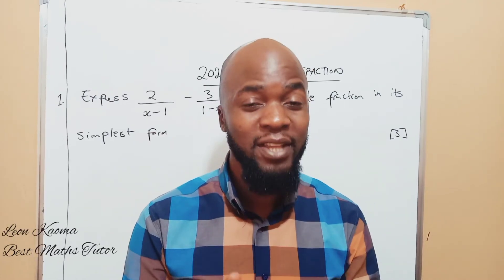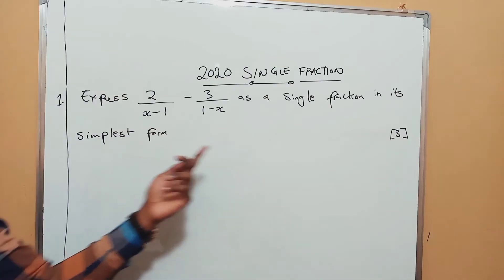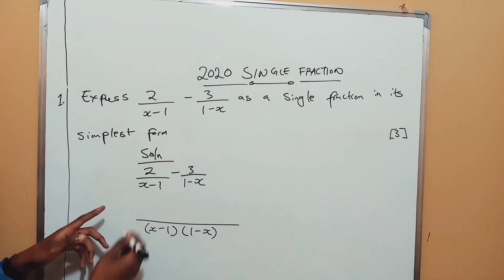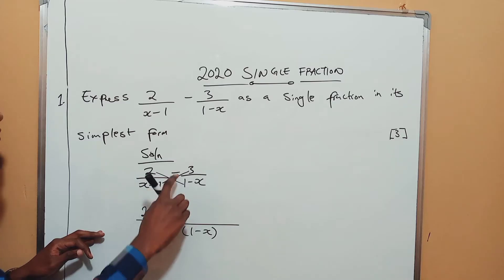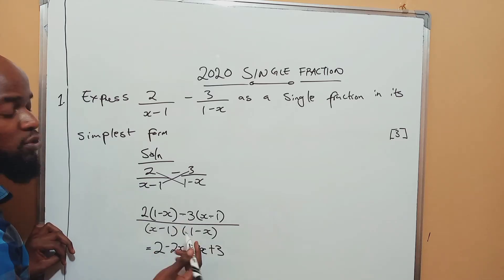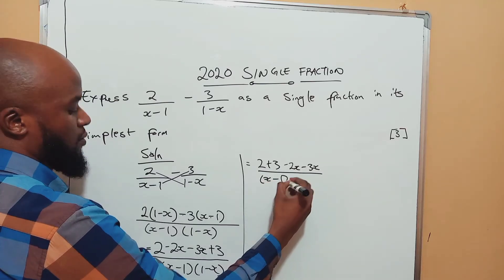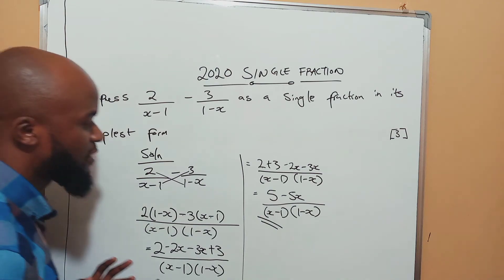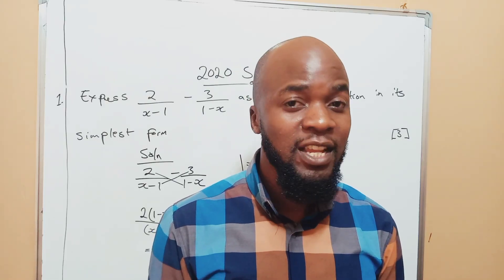2020 SINGLE FRACTIONS REVISIONS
This is how you express two fractions as one